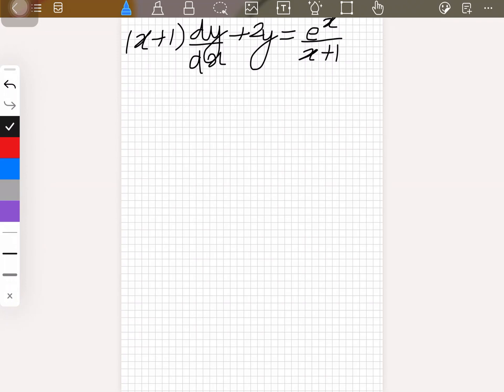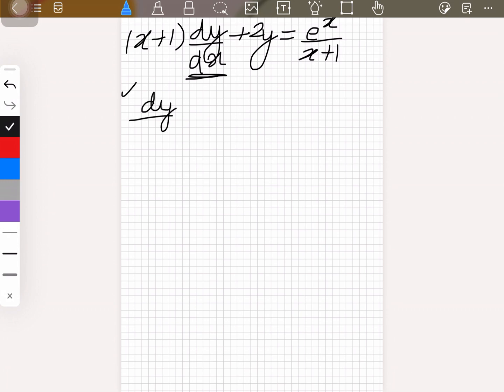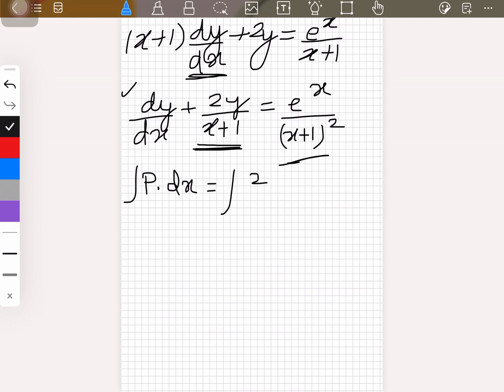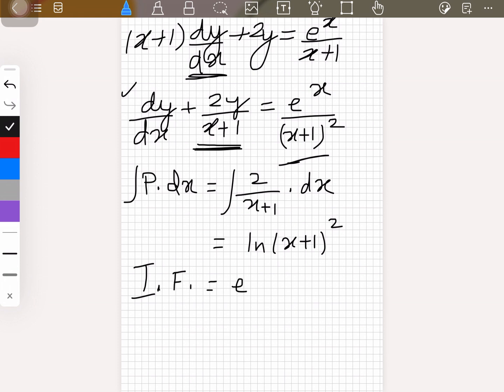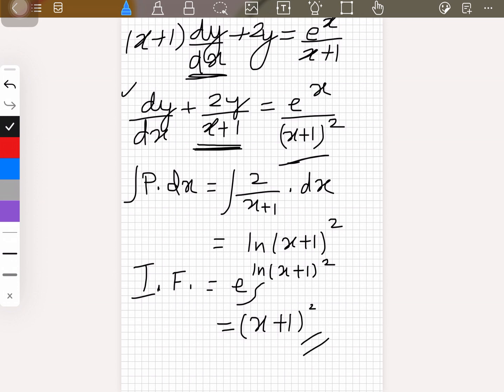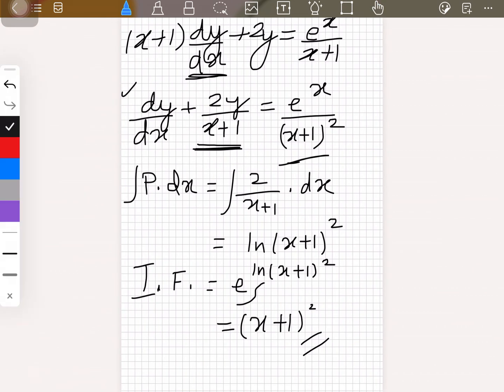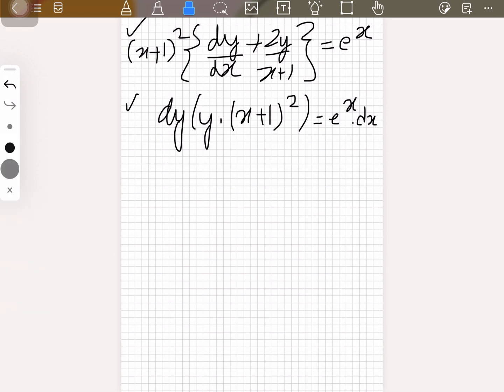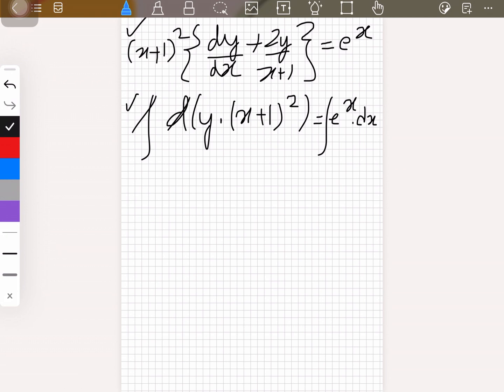Solve (x+1)dy/dx +2y =e^x/(x+1)